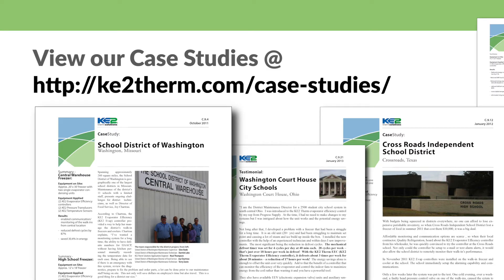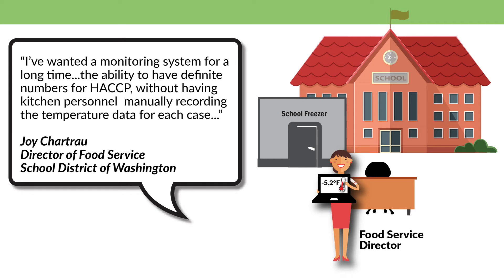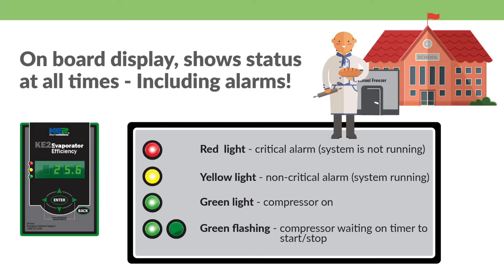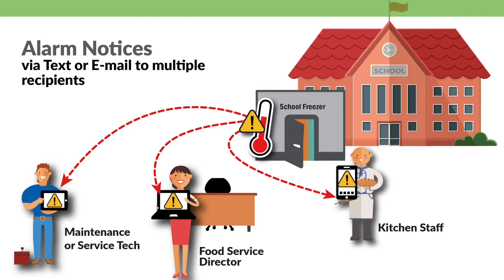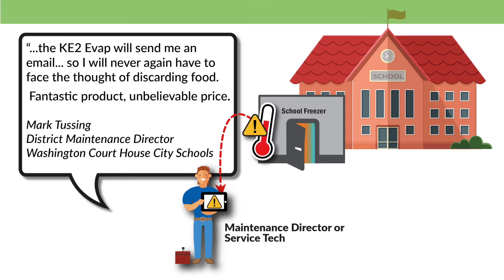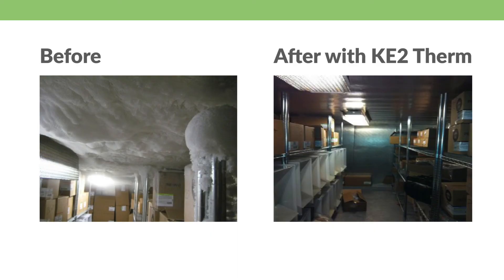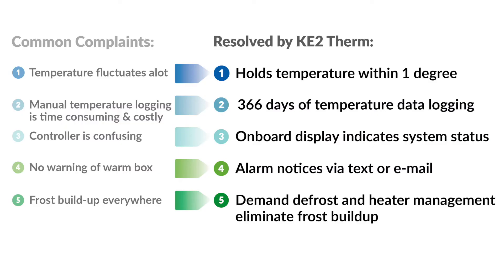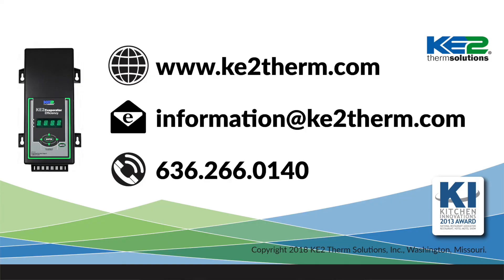KE2 Evap Helps Schools Resolve Refrigeration Issues - Video 112 (remote monitor, alarms, data log)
When we talk with school district kitchen, facilities, and maintenance personnel, we hear the same complaints about their walk-in coolers and freezers over and over again:
• The temperatures are all over the place
• I have to write down the temperature multiple times a day, and pay someone to come in and write them down over the weekend
• I come in after a long weekend and the boxes are warm – we have to serve the kids pizza for lunch
• My kitchen staff has a hard time knowing if a walk-in has a problem, or if it is just in defrost
• There’s frost on the food, on the floor, on the ceiling – everywhere it shouldn’t be

KE2Therm has helped numerous school districts take care of these issues, while also saving significant money on their electric bill.
Here’s how KE2 Therm can help you tackle each of these problems.
• No more wild temperature swings - KE2 Therm controllers are precise, they control to 1 degree of where you set them. So you will know that your food is being maintained at the proper temperature for product safety and shelf life.
• And, KE2 Therm controllers can log up to 366 days of data, so you eliminate the time and expense of manual tracking, and have a more accurate record of your temperatures and any alarms
• For your kitchen staff, the on board display is shows what is going on inside the walk-in at all times – including alarm status. They will never have to guess if there is a problem, or if the temperature is correct
• Plus, there’s no more coming in after the weekend to a warm walk-in and spoiled food. Many of the KE2 Therm controllers have on-board communication. The controllers can send out email or text alerts if there are any issues. You can also access these controllers from your smart phone or computer, from anywhere …to quickly see what is going on in the case of an emergency.  Or, for peace of mind, remotely access the controllers just to check in over the weekend or holidays.
• Because KE2 Therm controls are Smart, they adapt to your refrigeration system, and defrost only when necessary, typically decreasing defrost cycles from four or five times a day - to once a day or less. And they get out of defrost quickly, without putting extra heat back into the box. This not only saves energy, but helps preserves the quality and shelf life of your food, and eliminate the pesky frost that can build on walk-in surfaces.
All the common complaints are resolved, and remember in both your coolers and freezers KE2 Therm controllers save energy and equipment wear by reducing runtime on the compressor, evaporator fans, and evaporator heaters. And, the tighter temperature control improves product shelf life, so there is less food waste. Another way KE2 Therm controllers pay for themselves, over and over again.

Or if you prefer, we have product case studies on our website, or visit our YouTube channel for additional videos.